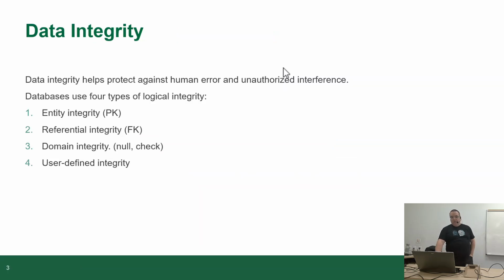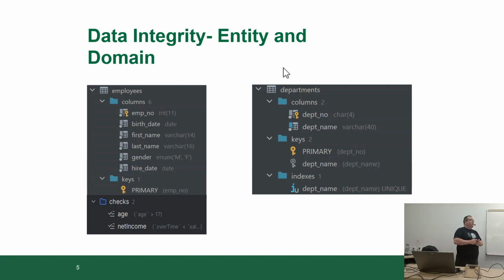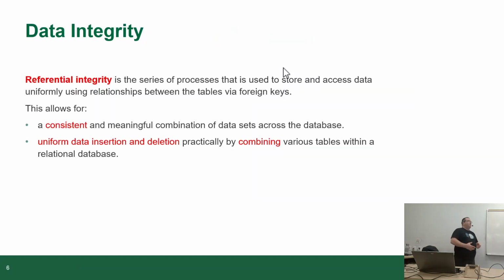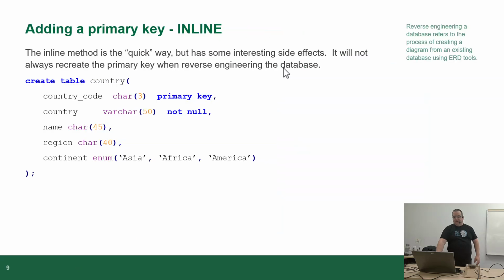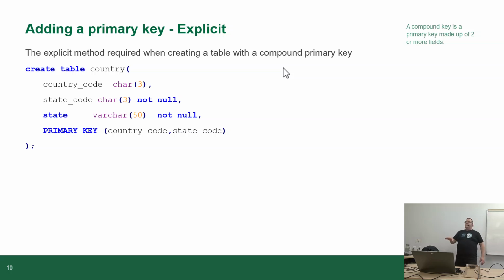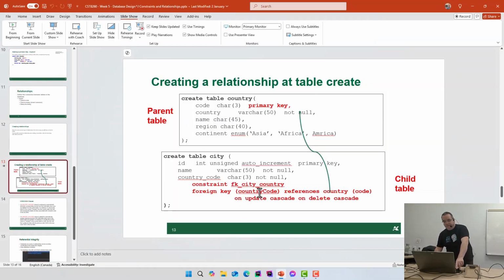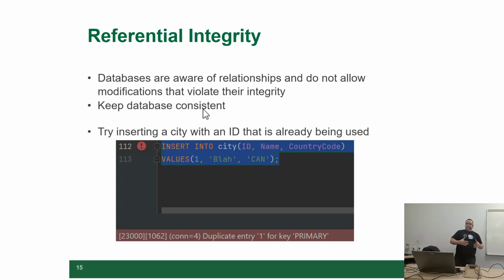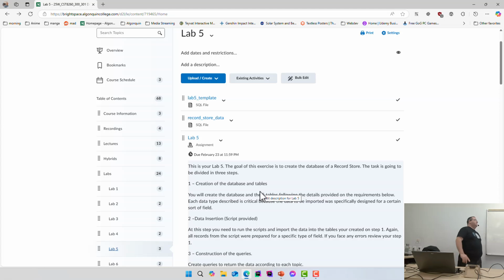CST8260 - 25W - Week 5